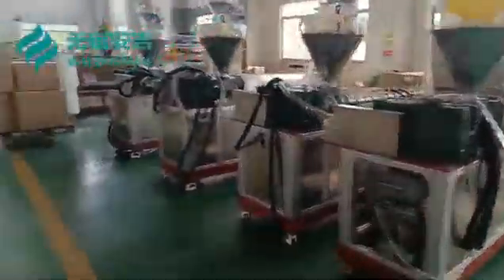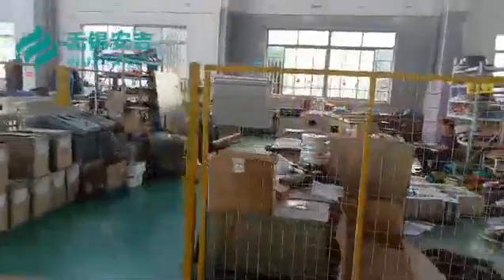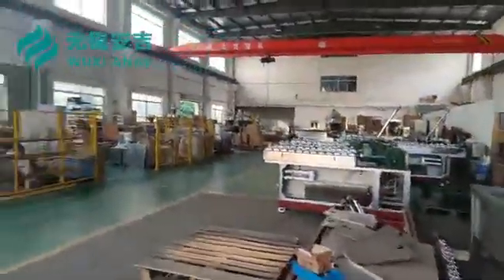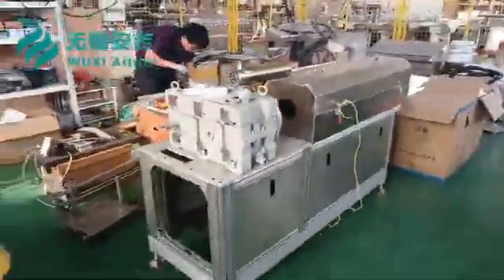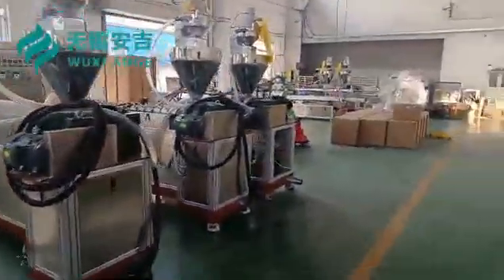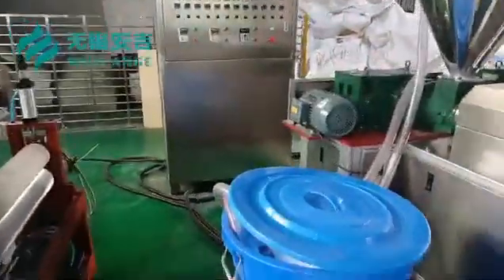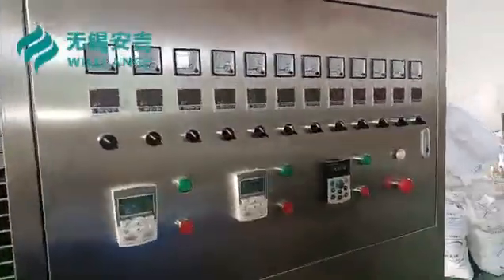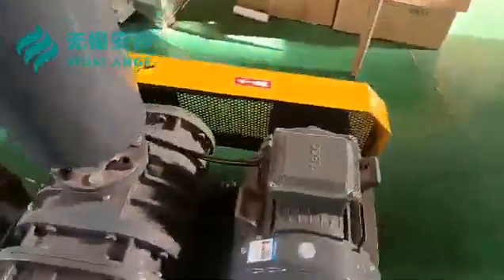Factory Introduction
As you see,this is our factory introduction video.Introduced our company,staff and 2E2M machine.We also have CTO machine,PP yarn string wound machine and melt blown fabric machine.If you are interested,please contact me:Jane Email: WhatsApp:+ .